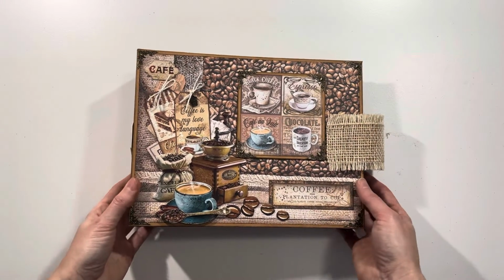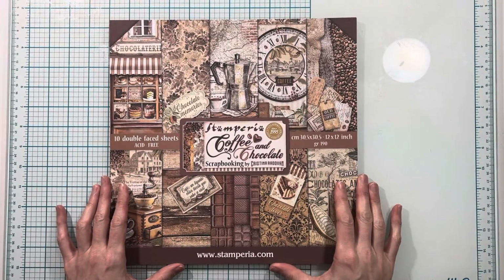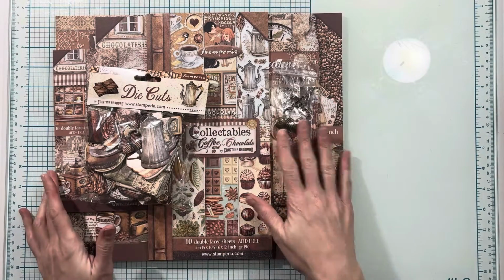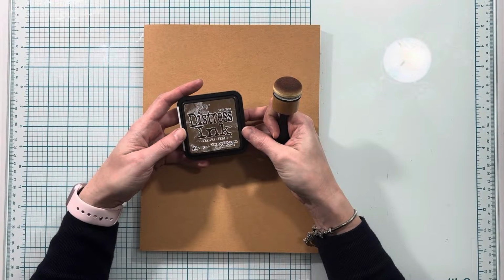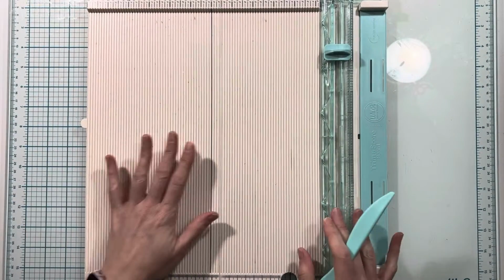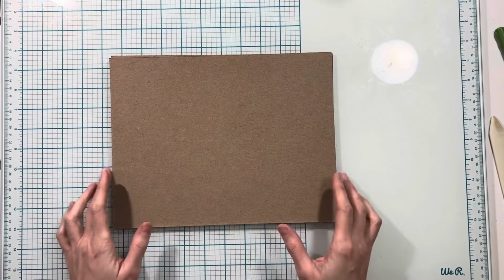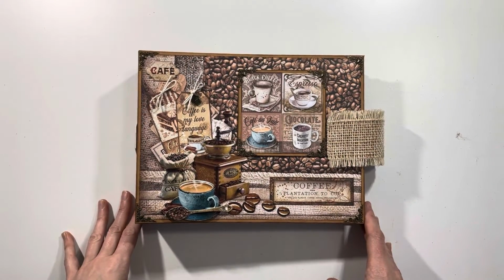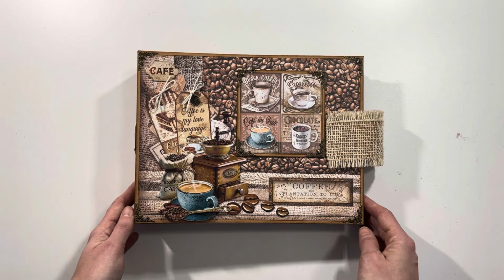Stamperia Coffee and Chocolate Mini Album Tutorial Supply List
Welcome to the Stamperia Coffee and Chocolate mini album tutorial series! In this video, we will go through the supplies you will need to create your own album.

This mini album series was designed for Scrap 'N Create. All of the Stamperia Coffee and Chocolate products used to make this album are linked below. Check out the links, purchase your products, and follow along with the tutorial!

-Kraft cardstock
-heavy weight chipboard (8 1/2" x 11", 3 sheets)
-burlap, ribbon, or twine
-Distress ink (I used Walnut Stain)
-Envelope punch board or small circle punch to make notches
-Brads
-Basic craft supplies: scoring board/tool, paper trimmer, scissors, adhesive